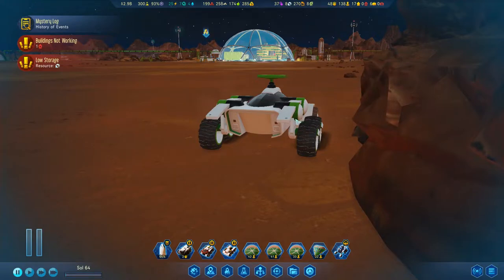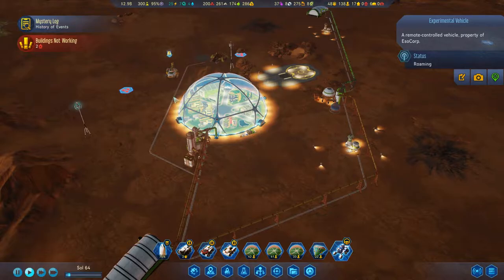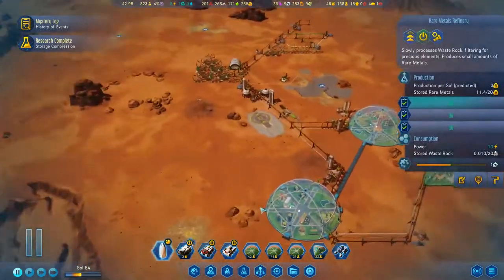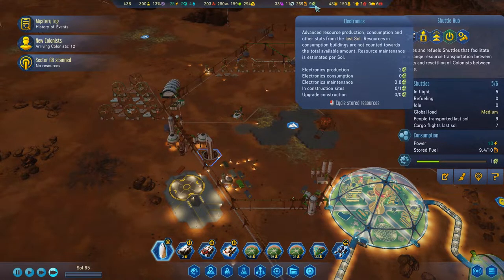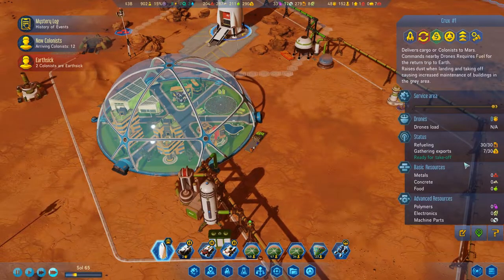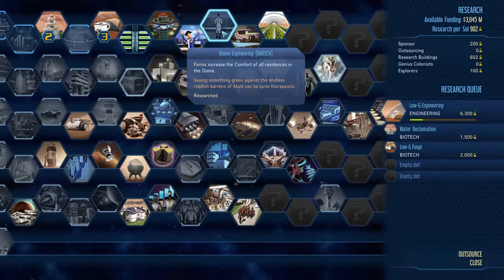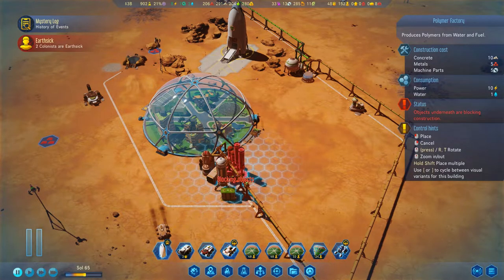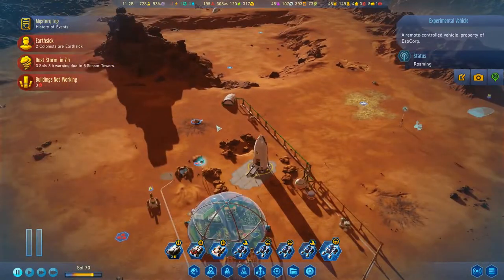Let's Play Surviving Mars - Space Race Random Brazil - Ep. 14 - EsoCorp Rovers!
We return to mars with a new let’s play of Surviving Mars Space Race.  This time we’re playing as the new nation of Brazil and randomizing our mystery!

DLC:  Space Race, Colony Design Set, Mysteries Resupply Pack, Stellaris Dome Set

Do you want your name in game?  Submit the request via this google form and you may get your name in this or a future series!

New Features

Let's Play Surviving Mars - Space Race - Random Brazil - Ep. 0! via @YouTube